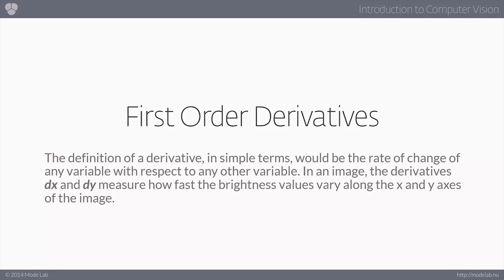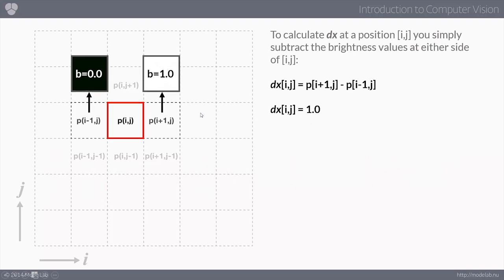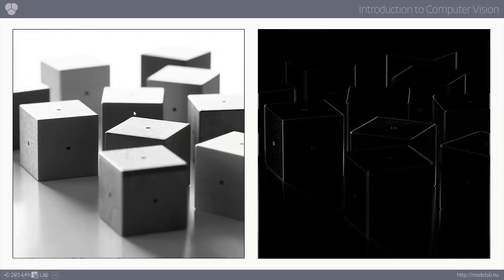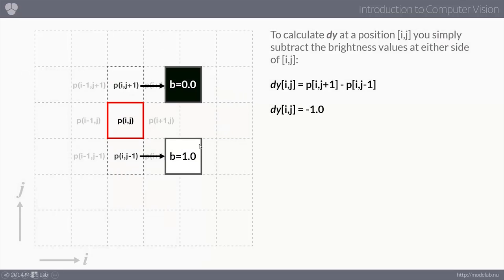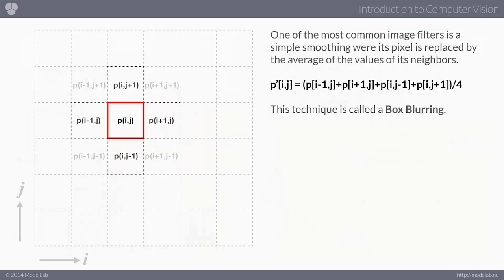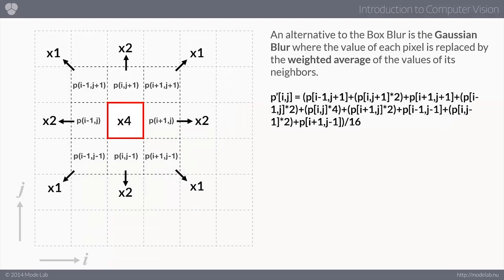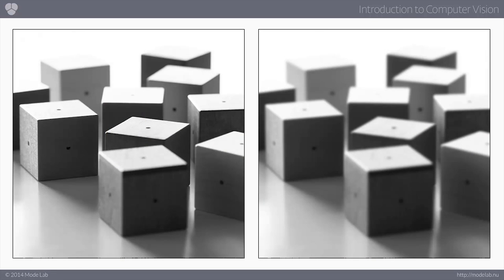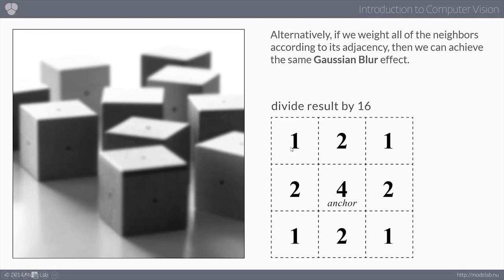Intro to Computer Vision 04 | First Order Derivatives